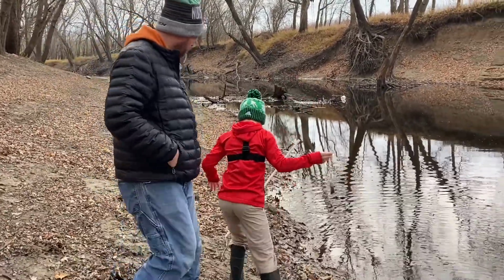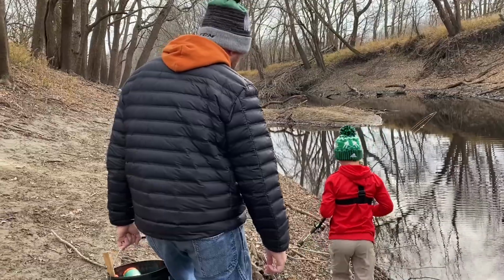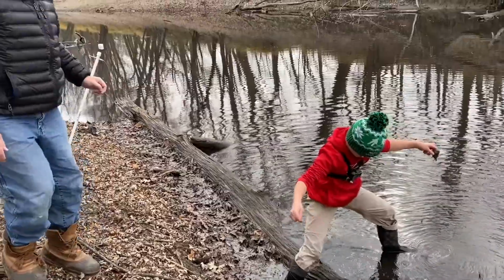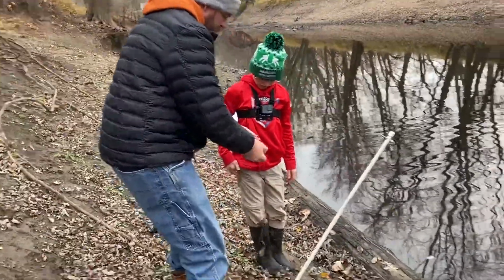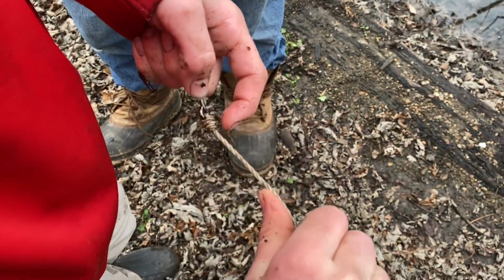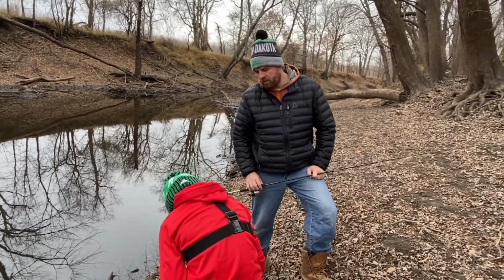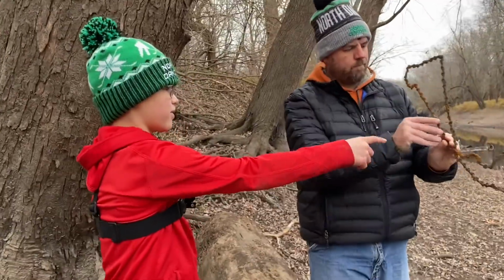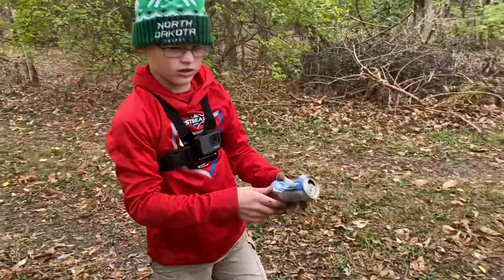Checking the bank poles with Uncle Craig